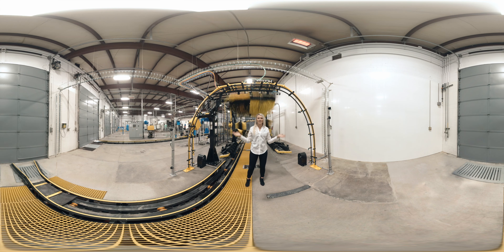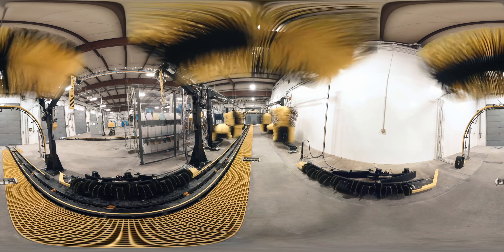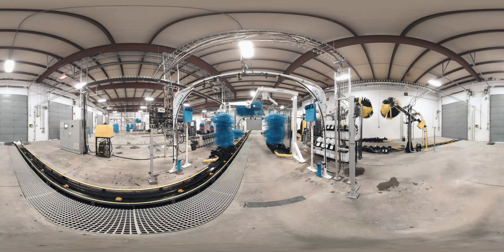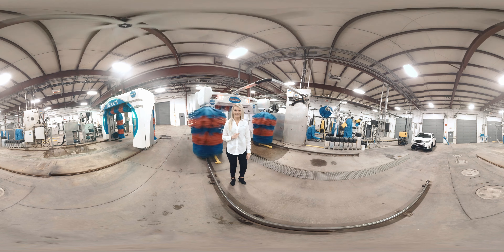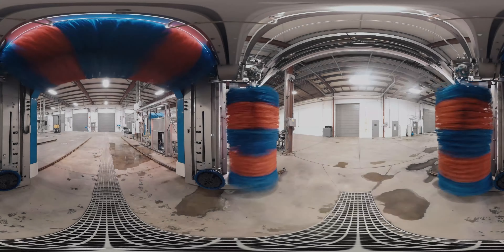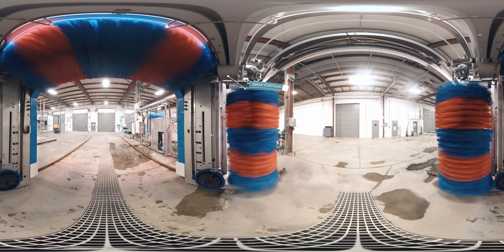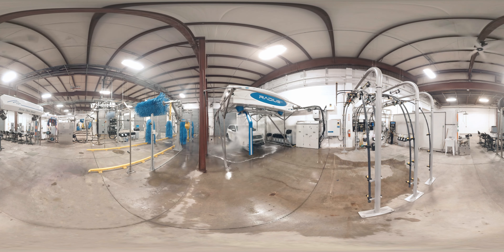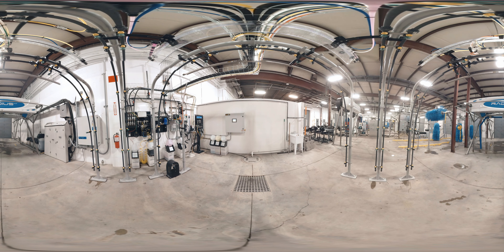College of Clean Training Bay Virtual Reality Experience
Click and drag your mouse for a 360 degree experience!

The College of Clean's hands-on training courses are designed to give you a solid education and thorough understanding of the best path to car wash success!

We'll teach you the ins and outs of the industry and how to succeed in this one-of-a-kind training experience. The interactive training takes place at our custom training facility that centers around operational equipment ranging from full tunnels to rollovers.